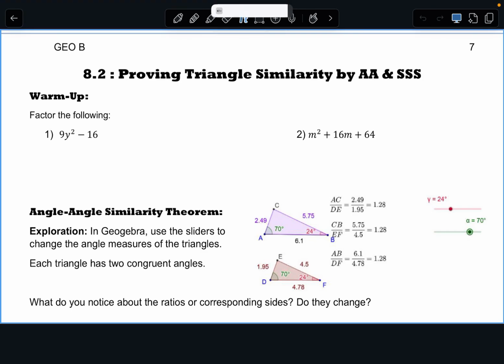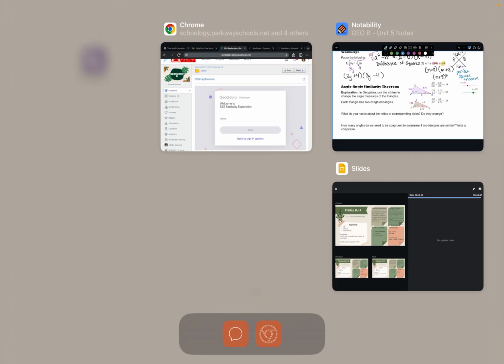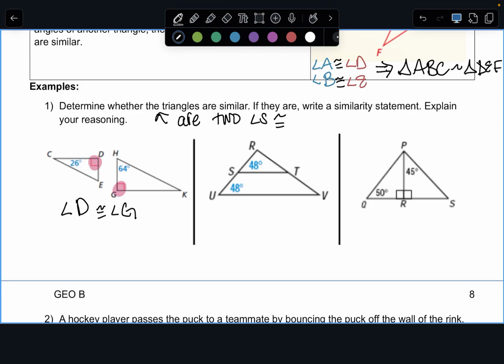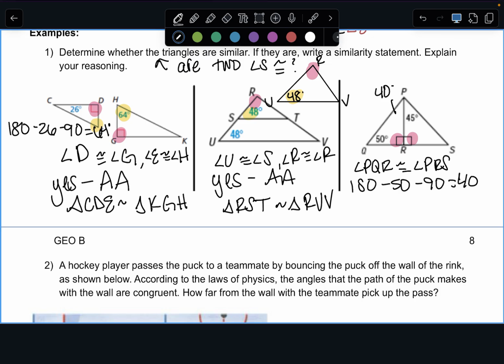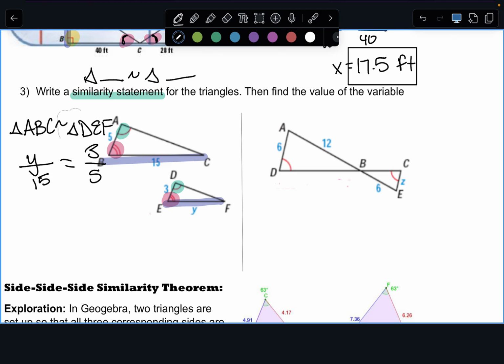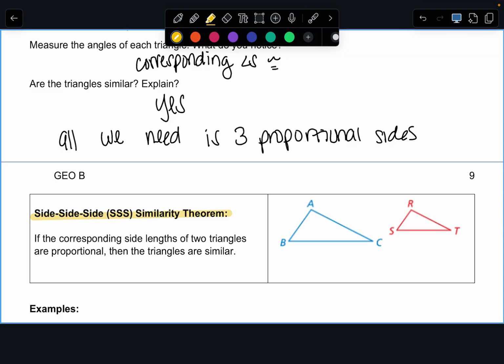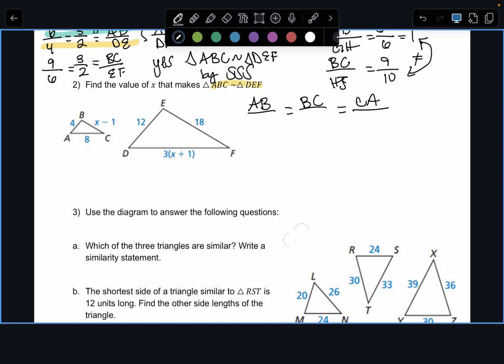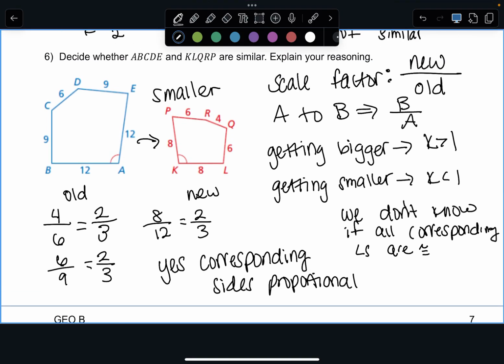GEO B - 5.2 AA and SSS Similarity